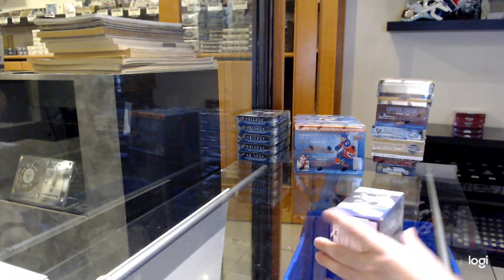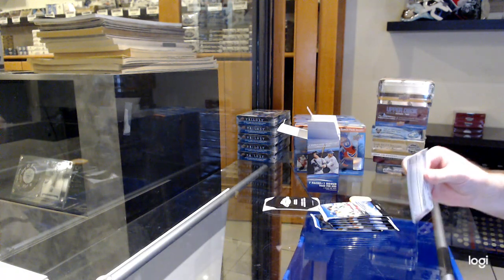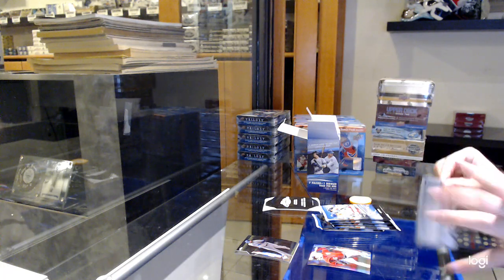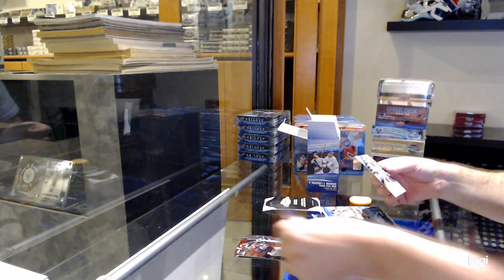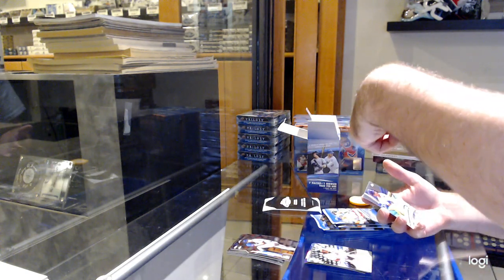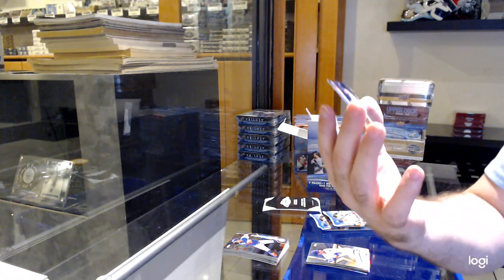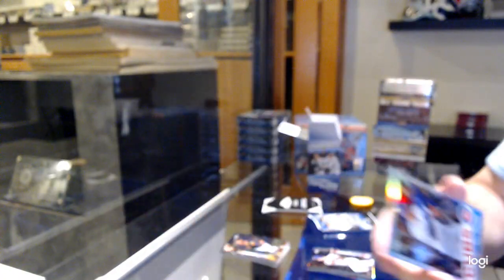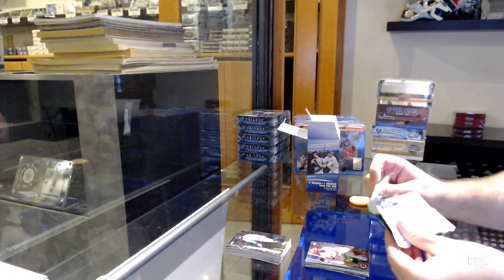Eightfeetdown's 2020 Topps Chrome Baseball Blaster Break